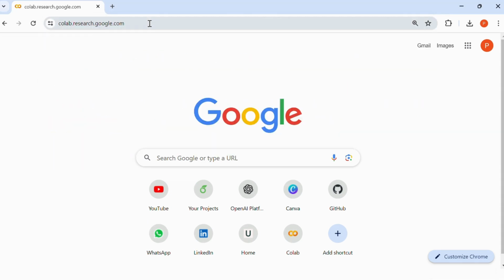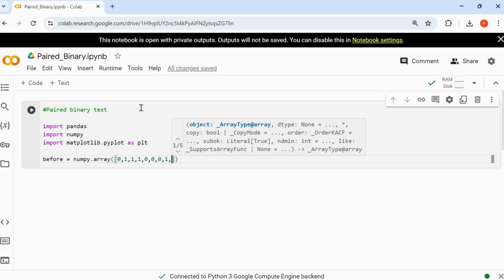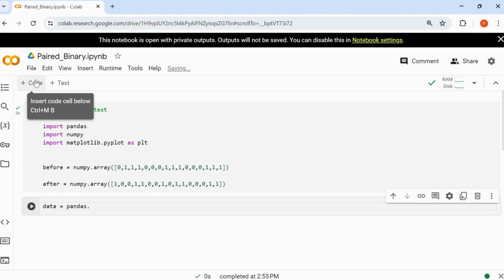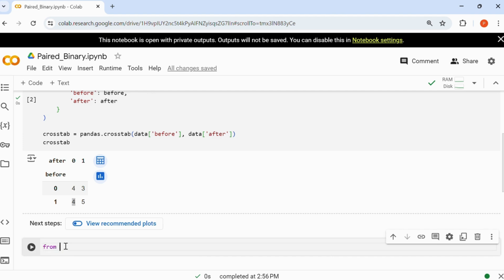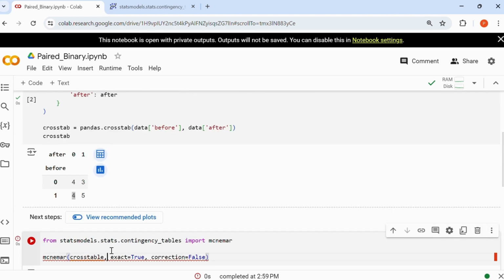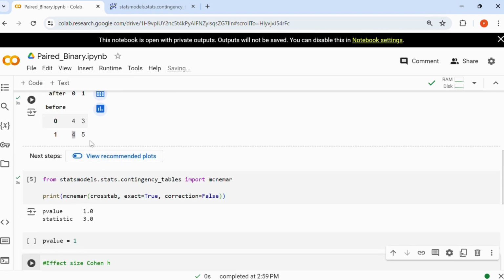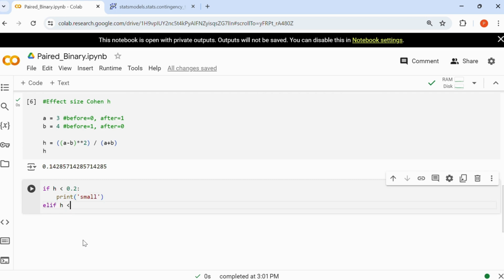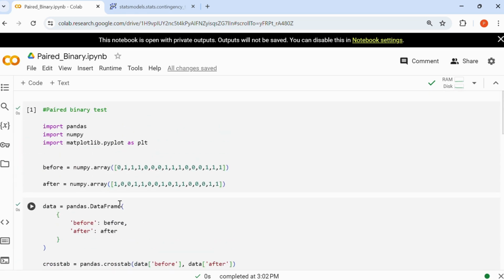Video 30:How to Perform a Paired Test for Binary Data in Python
📊 How to Perform a Paired Test for Binary Data in Python | Step-by-Step Guide

In this tutorial, we dive deep into paired testing for binary data using Python! 🚀 Learn how to apply statistical tests to analyze paired binary datasets, interpret the results, and make data-driven decisions. Whether you're working in data science, machine learning, or statistics, this guide will help you understand when and how to use paired binary tests effectively.

🔍 What You’ll Learn:
✅ What is a paired test for binary data?
✅ When to use paired tests in statistical analysis 📊
✅ Step-by-step implementation in Python 🐍
✅ Code walkthrough with real-world examples
✅ How to interpret and report the results

🔥 Perfect for: Data scientists, machine learning engineers, statisticians, and Python enthusiasts looking to enhance their analytical skills!

If you're serious about advancing your data science career, check out this Six-Month Professional Certificate by Sardar Patel Institute of Technology, Mumbai!

✅ Covers Data Visualization, Deep Learning, Machine Learning, and more
✅ Get job-ready for top companies
✅ Live classes, project-based learning, & mentorship from experts
✅ Join a talented community of learners